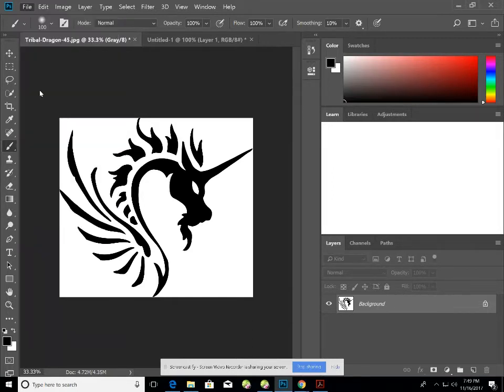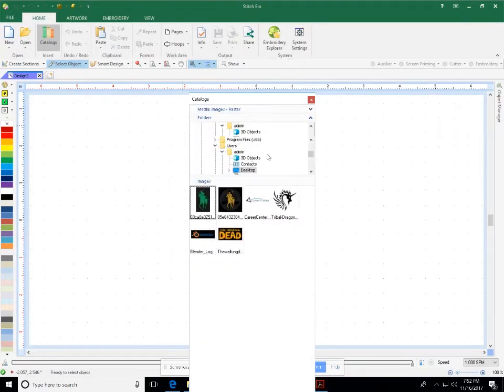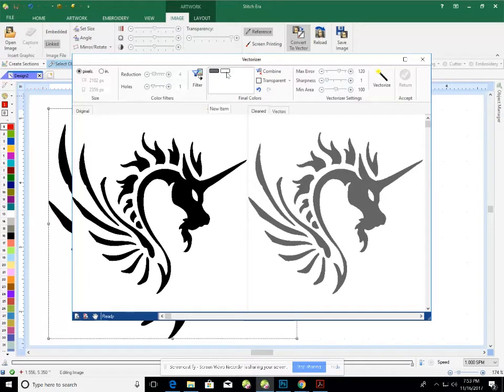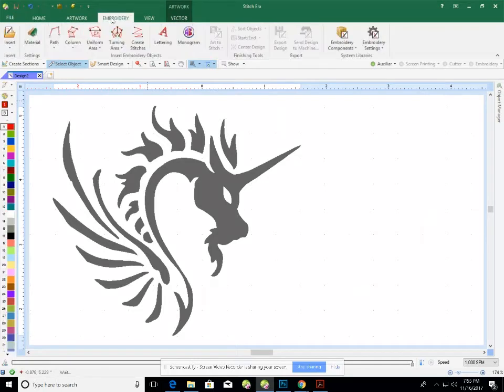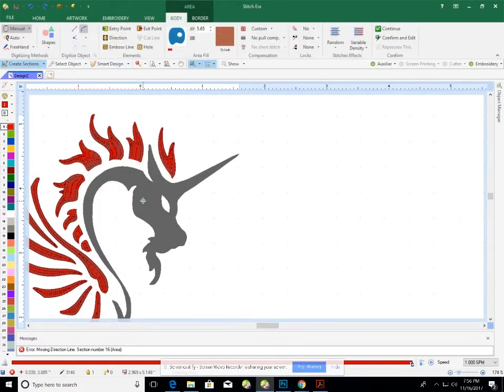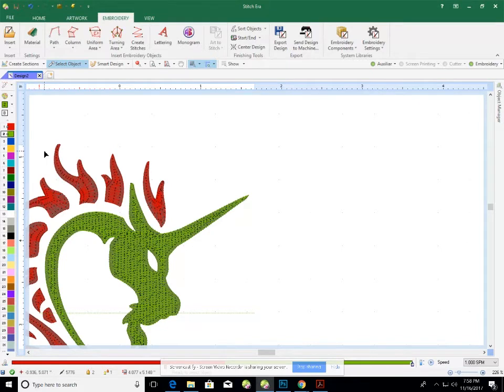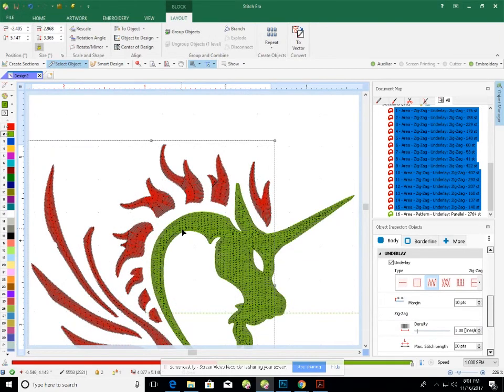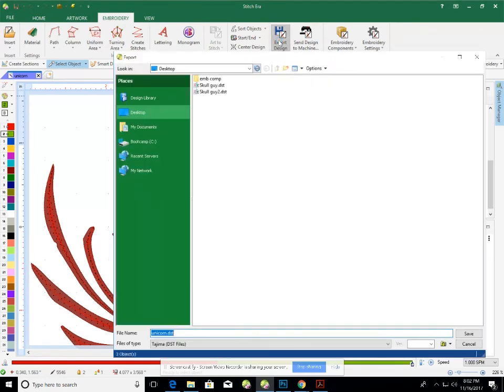Creating embroidery Design Stitch Era Liberty